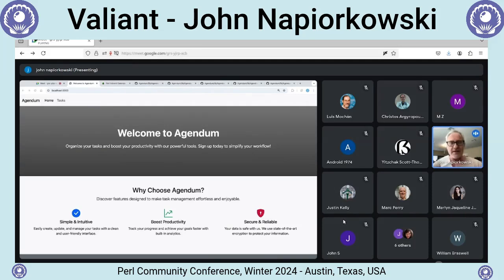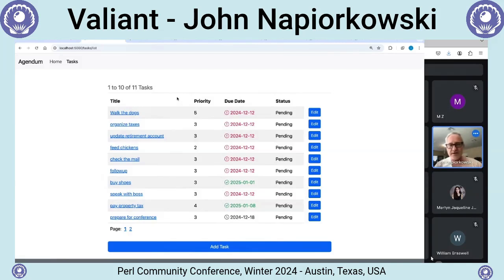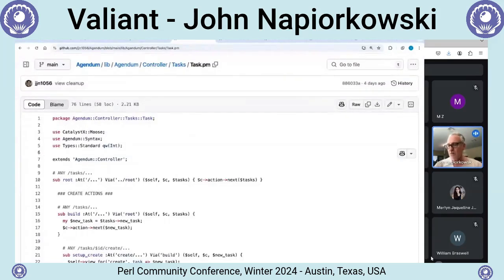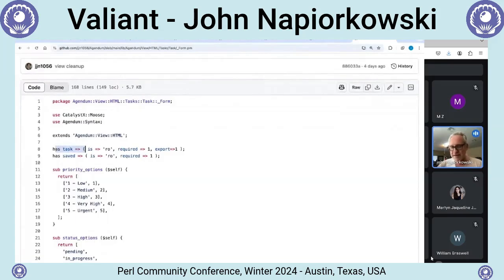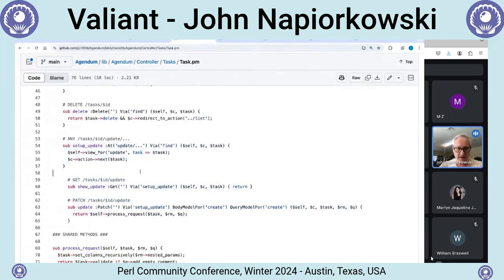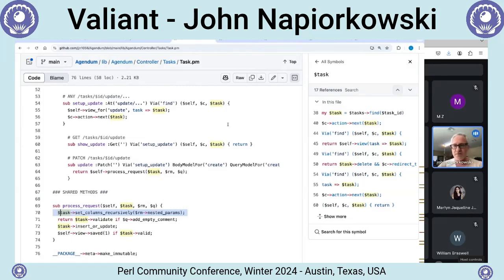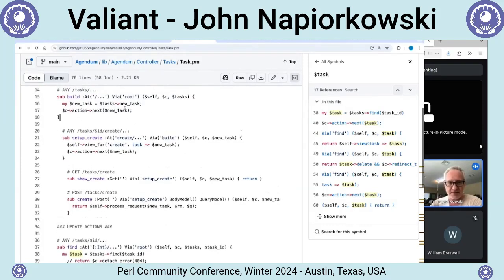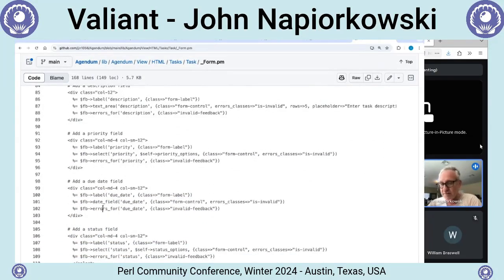Perl Community Conference Winter 2024 - Valiant - John Napiorkowski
John Napiorkowski introduces Agendum, a web application built using Perl's Catalyst framework and Valiant.

The talk provides a practical look at modern Perl web application development and the tools, patterns, and framework components involved in building contemporary applications with Perl.

Recorded at the Perl Community Conference, Winter 2024 — Austin, Texas — December 18, 2024.